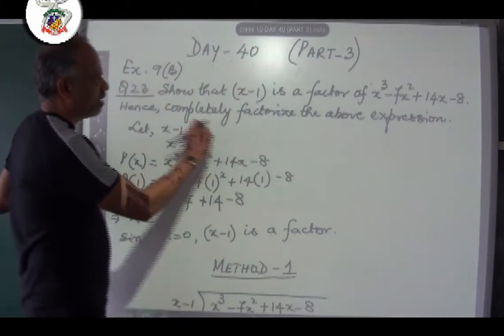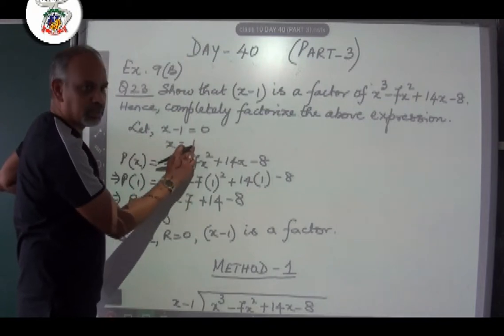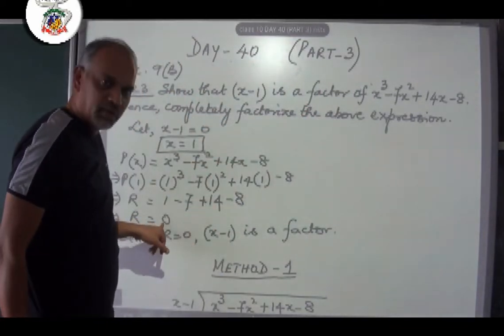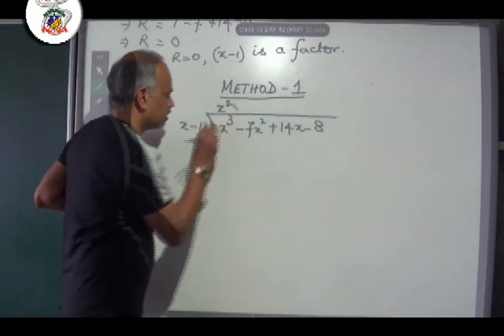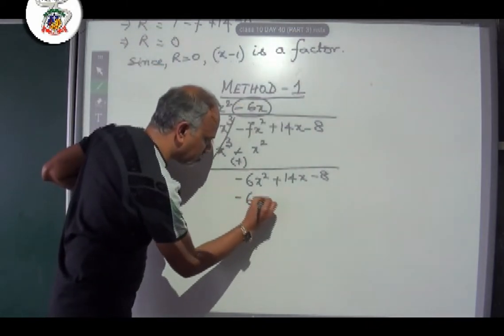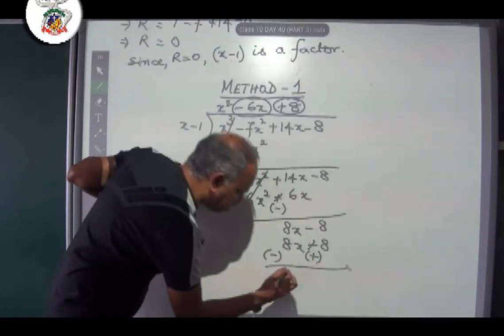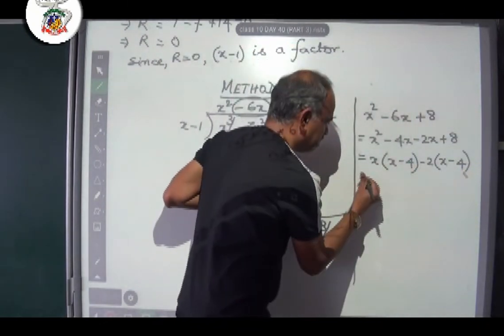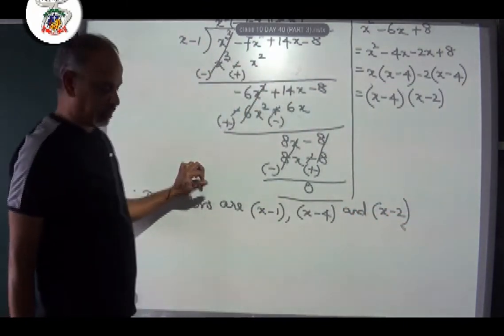Assignment 40 method 1 x264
Maths -Assignment 40 (1)